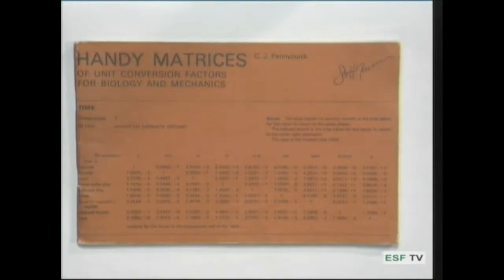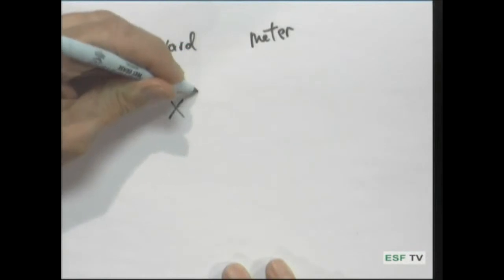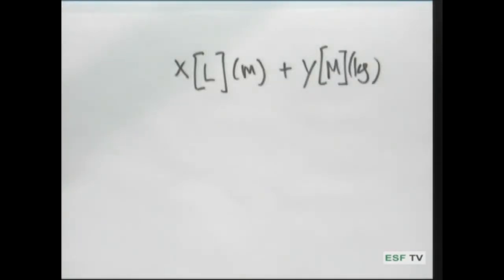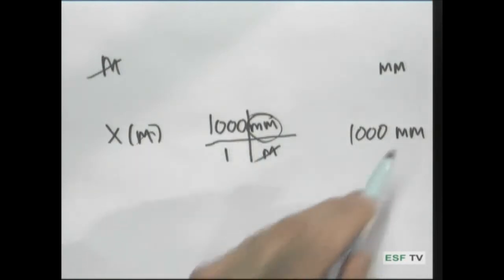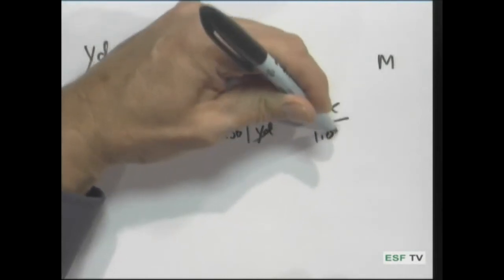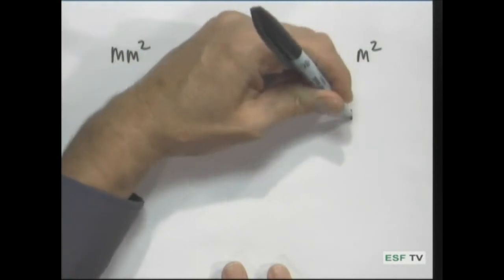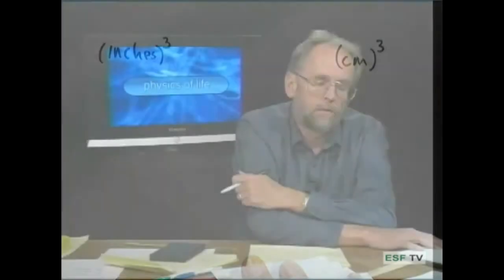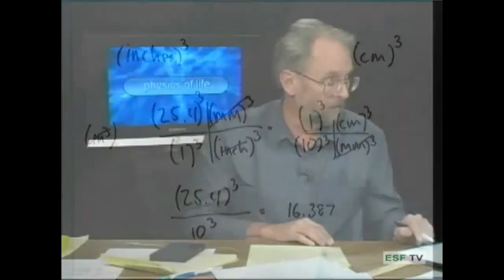Physics of Life - Unit Conversions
Converting between units can be confusing. Here's hoping this video clears it up!